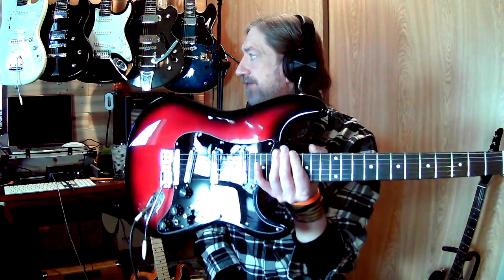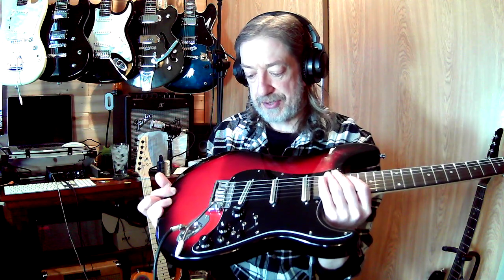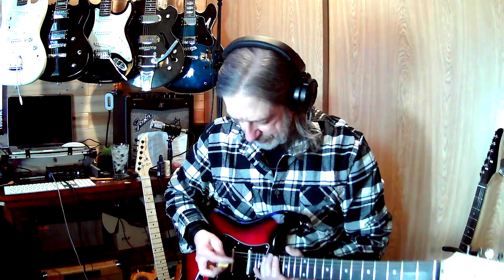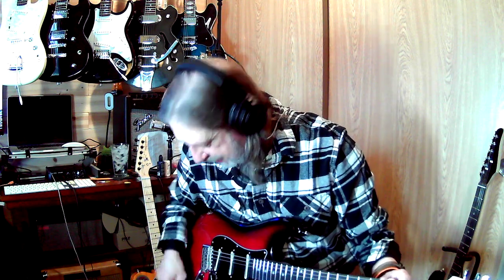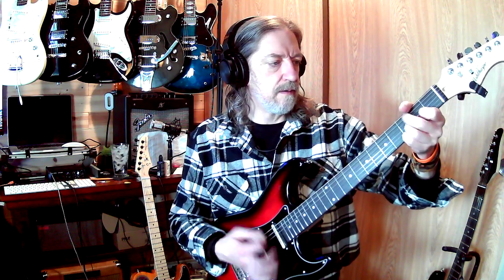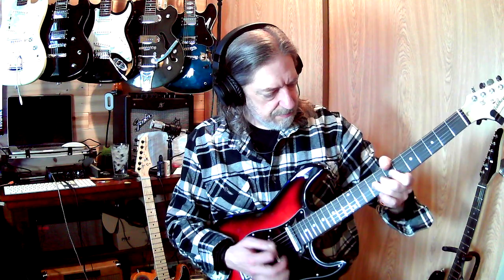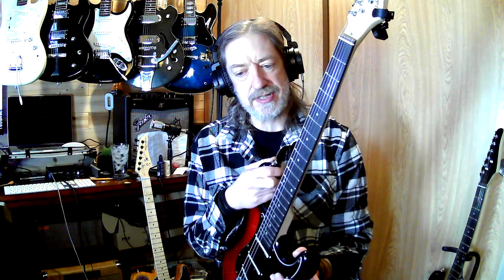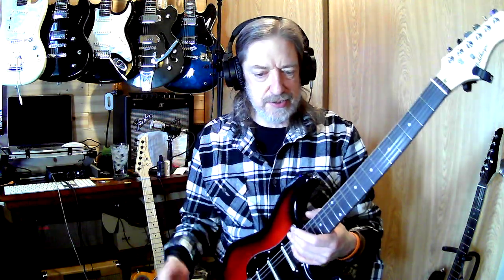Humbucker Strat with coil splits?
It is together... gotta let it "settle in" and find out what it can do :-)